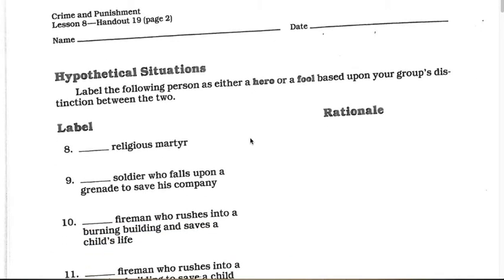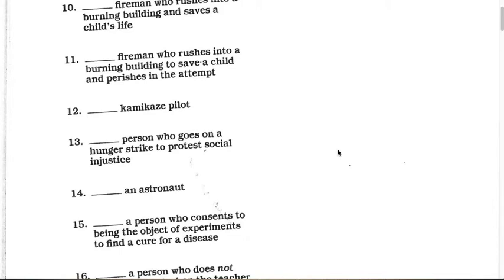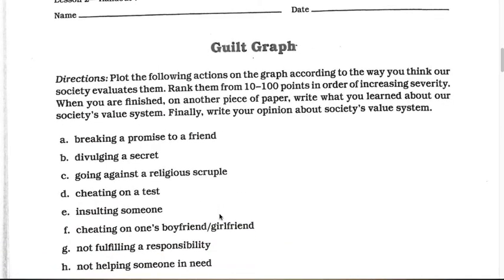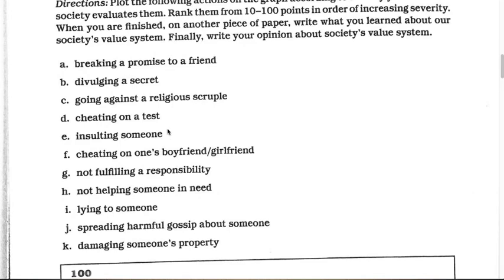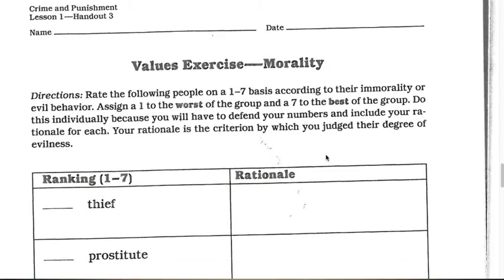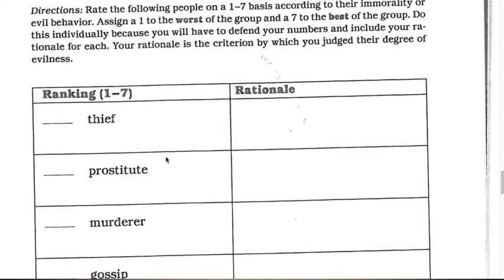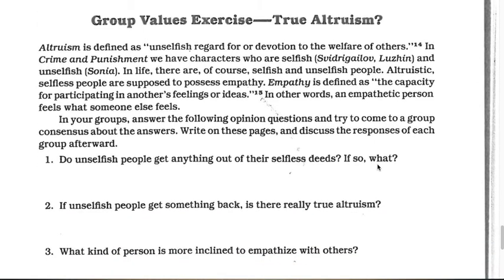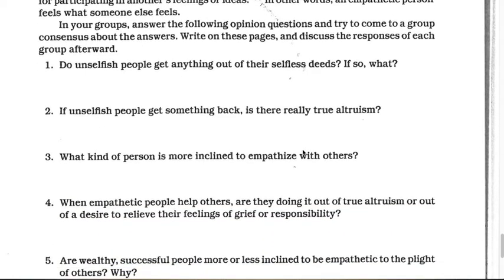Hypothetical Situations - assignment explanation